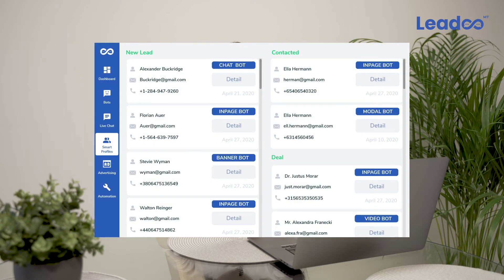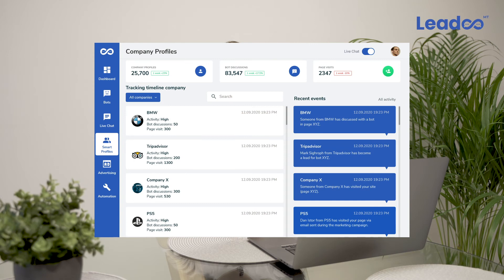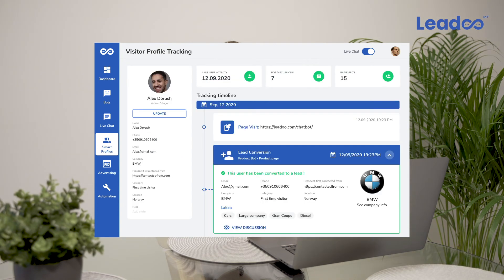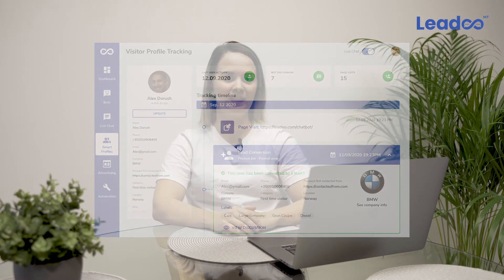How Do Chatbots Help in Lead Generation?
Every feature in the platform is designed to help you exceed your marketing and sales targets, month after month.